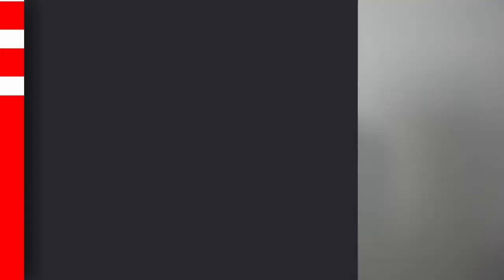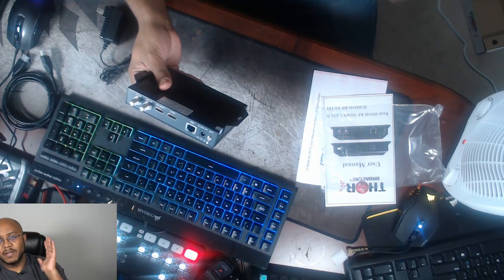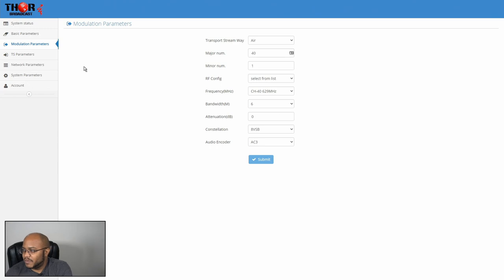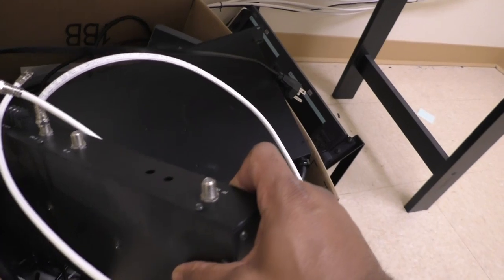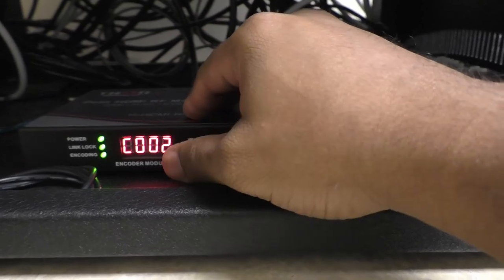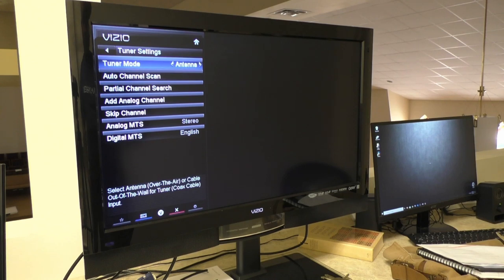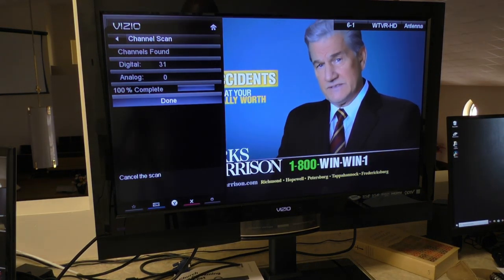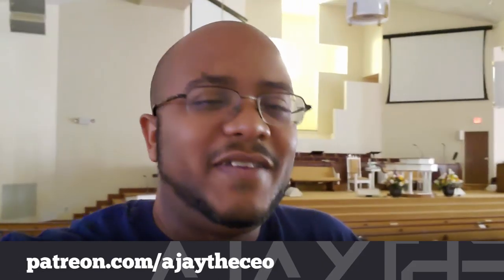BUDGET CHURCH VIDEO DISTRIBUTION | HD Video Over Coax | Thor HDMI RF Petit - REVIEW & INSTALL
Thor HDMI RF Petit Modulator

In this video, I distribute HD video throughout my church over the existing coax in the walls using the Thor RF HDMI Petit Modulator.

== TIMESTAMPS ==
0:00 - Video Intro
0:08 - Opener
0:23 - Greeting
0:46 - Equipment Needs
1:56 - Unboxing
4:47 - Old Setup vs New Setup
6:22 - Setup at House with PS4
6:45 - Web Interface Setup
10:04 - PS4 HDMI Loop Through Test
10:58 - Previous Gear
11:54 - New Gear Location
12:16 - Antenna Location
13:26 - Gear Installed
15:14 - Configure for Church
18:12 - Sanctuary Feed Testing
19:38 - Connecting HD Antenna
20:05 - Rescanning for Channels
23:24 - Connecting to other TVs
24:07 - Other TVs Setup
24:45 - Final Thoughts
25:53 - Closing

4-M.E. (Modern Media Ministry Made Easy) is a Facebook Group community of people in ministry just like you were we can share and grow together.